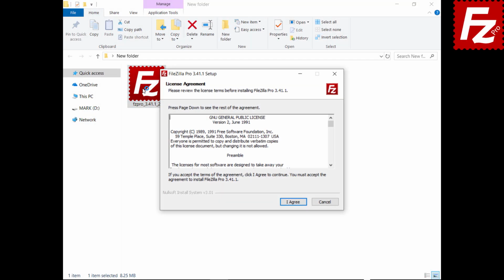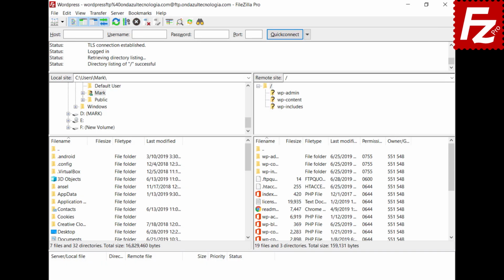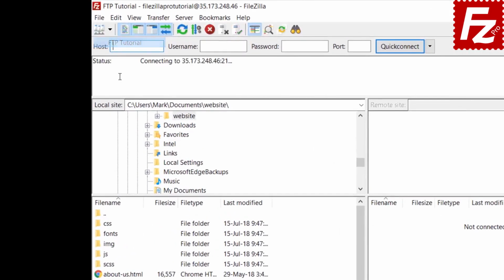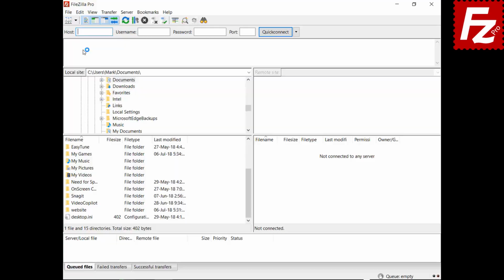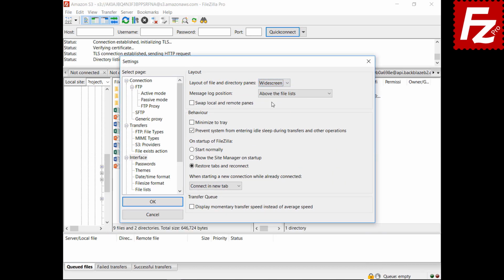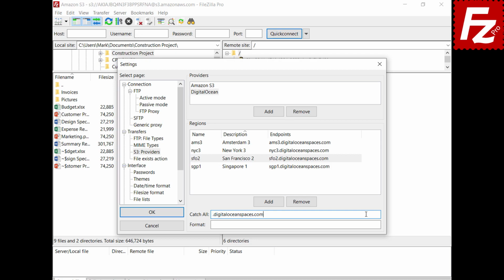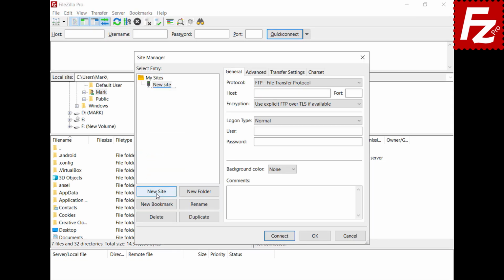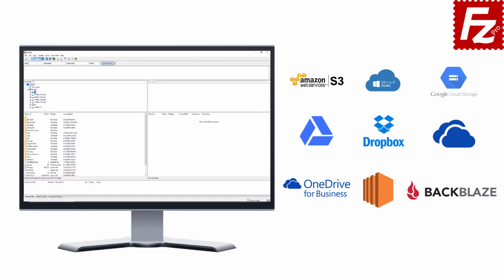FileZilla Pro Complete Tutorial with three additional things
This video collects all FileZilla Pro tutorials, included three additional things you might not know:

- Default Directories
- Setup Check for Updates Frequency
- FTP Active Mode.

Chapters:

from 00:34 to 2:11 Registering FileZilla Pro
from 2:12  to 5:16  How FTP and FTPS works, SFTP
from 5:17  to 7:09  How SFTP Works
from 7:10  to 10:05 How to transfer files with FTP and FTPS
from 10:06 to 11:48 How to update your Blog
from 11:49 to 13:30 Three things you might not Know about FileZilla and FileZilla Pro: Drag and Drop, FTP Test and Multiple Connections
from 13:31 to 14:47 Three more things you might not Know about FileZilla and FileZilla Pro: Copy Connection to Site Manager, Manual Transfer and Server Reconnect.
from 14:48 to 16:39 Three additional things you might not Know about FileZilla and FileZilla Pro: Default Directories,Setup Check for Updates Frequency and FTP active mode.
from 16:40 to 19:04 How to use Site Manager
from 19:05 to 21:44 FileZilla Pro Master Password Setting
from 21:45 to 24:37 How to search files
from 24:38 to 27:18 How to connect to a SFTP Server
from 27:19 to 29:15 Setting FTP File Transfer Types
from 29:16 to 32:33 How to use the Transfer Queue
from 32:34 to 34:01 How to compare Directories
from 34:02 to 36:47 How to use Directory Filters
from 36:48 to 38:24 Tabbed Browsing
from 38:25 to 40:46 Editing Remote Files
from 40:47 to 42:53 FileZilla Bookmarks
from 42:54 to 46:30 FileZilla User Interface Settings
from 46:31 to 48:32 How to Backup and Restore Settings
from 48:33 to 50:17 Enable FileZilla Logging
from 50:18 to 51:38 Connect to a running Amazon EC2 instance

from 51:39 to 52:56 How to configure FileZilla Pro to connect to Amazon S3 cloud service
from 52:59 to 55:15 How to configure FileZilla Pro to connect to Amazon S3 storage providers like DreamObjects or Digital Ocean
from 55:16 to 57:03 How to set up Amazon S3 Server Side Encryption
from 57:04 to 59:33 How to manage S3 Lifecycle Policies Management

from 59:34 to 1:01:00   How to configure FileZilla Pro to connect to Microsoft Azure cloud storage services
from 1:01:00 to 1:02:38 How to connect to Google Cloud
from 1:02:39 to 1:04:01 How to connect to Google Drive
from 1:04:02 to 1:04:53 How to configure FileZilla Pro to connect to Dropbox
from 1:08:04 to 1:09:18 Sharing files on the cloud via temporary URLs
from 1:09:19 to 1:11:19 Token based Authentication Made Easy with FileZilla Pro
from 1:11:20 to 1:12:23 How to connect to Backblaze B2
from 1:12:24 to 1:13:24 How to connect to WebDav
from 1:13:25 to 1:14:22 Openstack Swift
from 1:14:23 to 1:15:27 Box